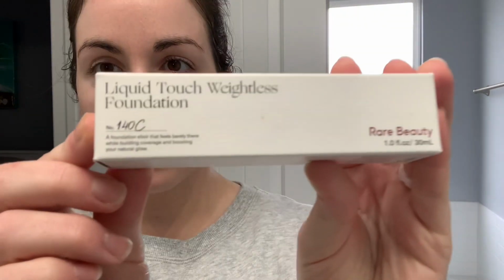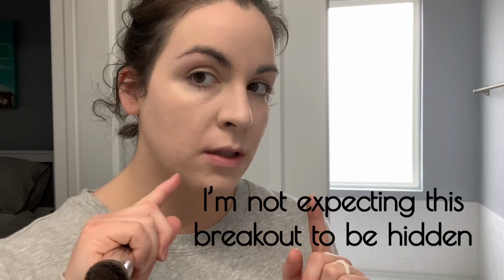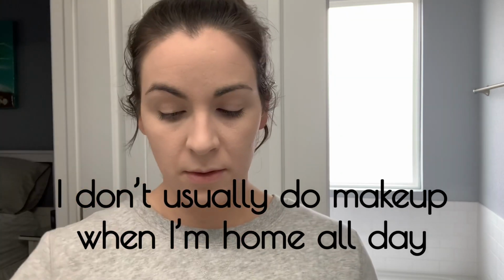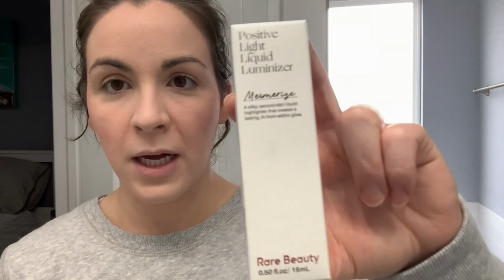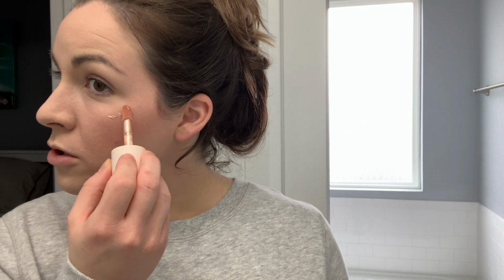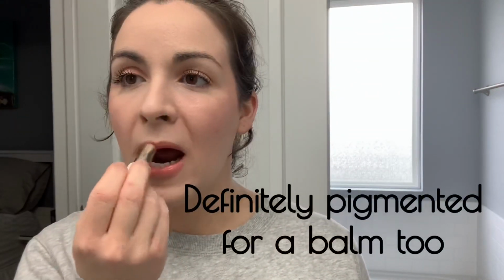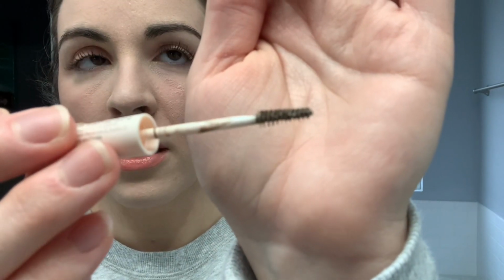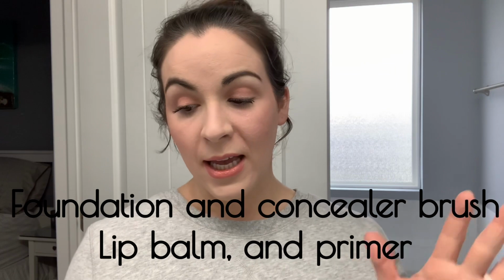Rare Beauty by Selena Gomez - First Impressions | Beauty with an impact! This is absolutely amazing!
My First Impressions!

Beauty with an impact! This is absolutely amazing! :)
"The Rare Impact Fund has a goal of raising $100M over the next 10 years to ensure people have access to mental health services. One percent of the annual Rare Beauty sales will go directly to the Rare Impact Fund." (Info straight from the Rare Beauty website)

Liquid Touch Weightless Foundation $29 - 140C (light with cool beige undertones)
Liquid Touch Brightening Concealer $19 - 140C (light with cool beige undertones)
Soft Pinch Liquid Blush $20 - Bliss (matte nude pink)
Soft Pinch Liquid Blush $20 - Happy (dewy cool pink)
Positive Light Liquid Luminizer Highlighter $22 - Mesmerize (rose bronze)
With Gratitude Dewy Lip Balm $16 - Praise (muted peach)
With Gratitude Dewy Lip Balm $16 - Honor (clear)
Brow Harmony Pencil & Gel $22 - Cool Brown
Liquid Touch Foundation Brush $28
Liquid Touch Concealer Brush $16
Always An Optimist Illuminating Primer $26/$14 (lit-from-within glow)

I recorded this weeks ago, but I was so excited I couldn't wait to use everything! I'm still loving all the products I decided to keep and the additional products I purchased. The brushes are wonderful!
(I didn't purchase everything, or the products I knew I wouldn't use)

🤍 Let's be friends! Instagram 📸 - lauren.homeschool

My name is Lauren, and I'm a stay-at-home, homeschooling, mom of two girls. 💕

I'm passionate about my family, God, homeschooling, all things beauty,  cleaning, organizing, health, fitness, and positivity!

I'm married to the best man, and we have two of the sweetest little girls in the world! I love them so much!